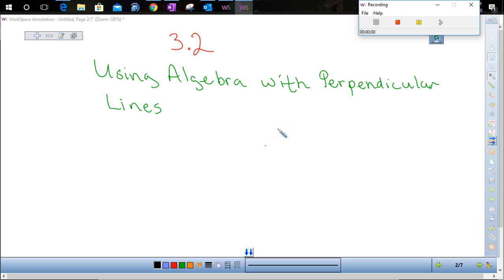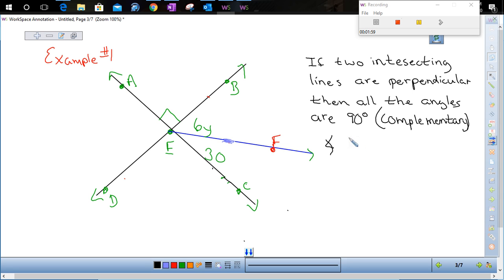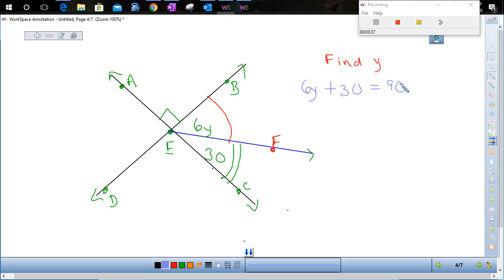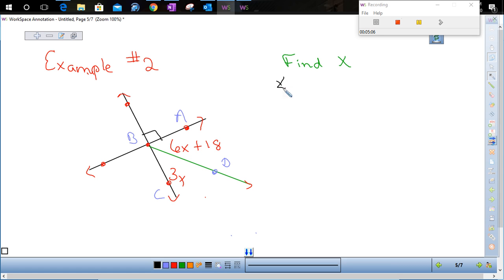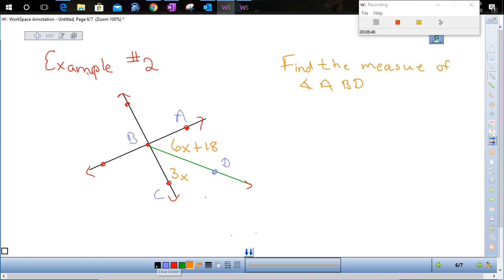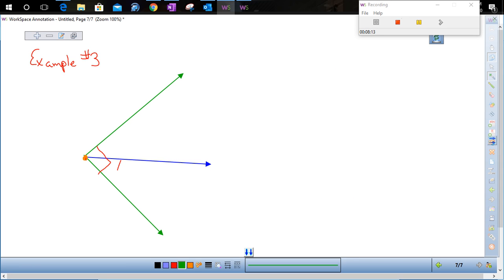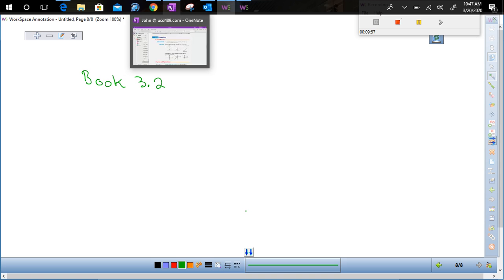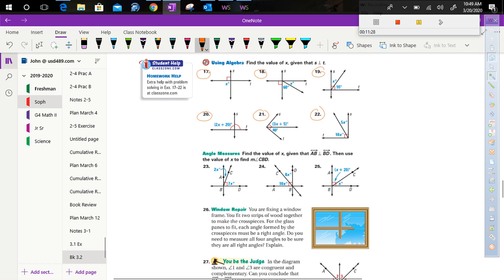Geom. Notes Chapter 3 Section 3